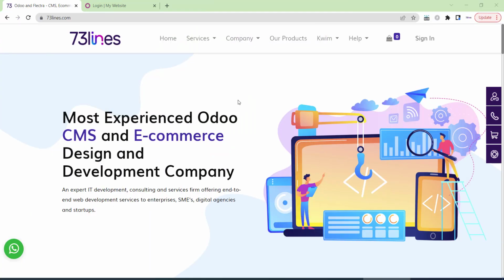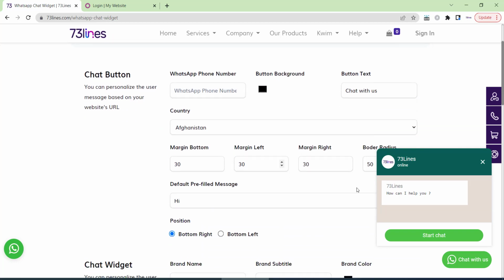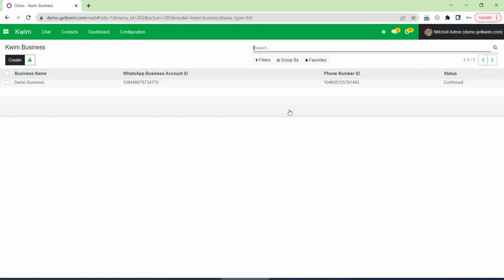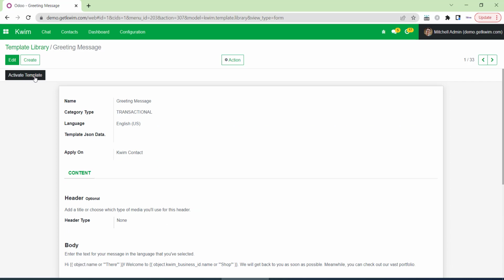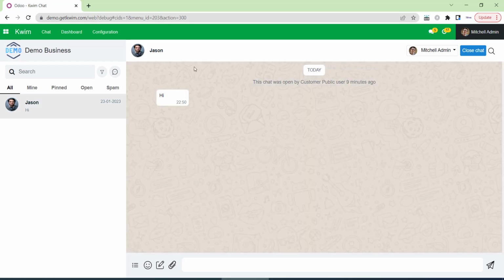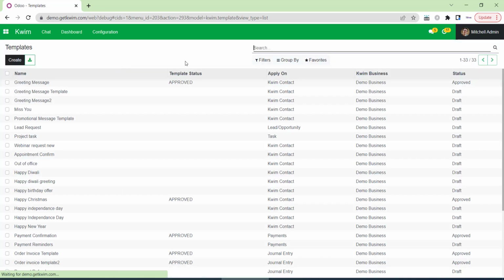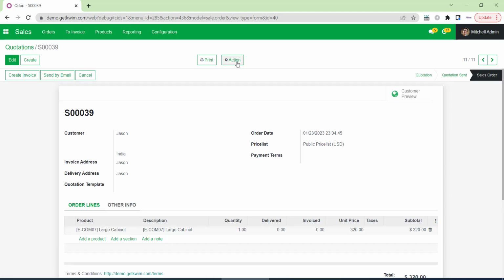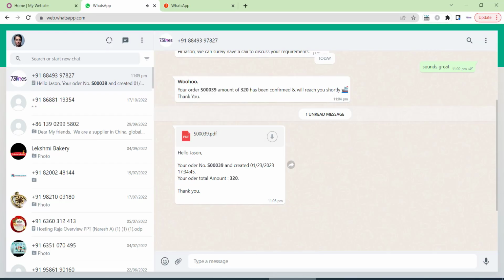KWIM Demo-WalkThrough | Built on Official WhatsApp Business API for Odoo and Flectra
"In this video, we'll take a closer look at the KWIM - Built on Official WhatsApp Business API for Odoo and Flectra, a powerful tool for businesses looking to connect with their customers on the world's most popular messaging platform WhatsApp.

Whether you're looking to automate customer service, send notifications, or promote your products, the KWIM makes it easy to stay in touch with your audience. We'll show you how to get started with KWIM.
With KWIM, you can easily send the right message to the right customer at the right time, increasing engagement and driving conversions.
Don't miss out on this powerful tool for growing your business.

KWIM allows businesses to automate customer service, send notifications, and promote products on the world's most popular messaging platform WhatsApp.

KWIM allows businesses to easily send the right message to the right customer at the right time, increasing engagement and driving conversions.

KWIM is easy to set up and configure, with no technical expertise required.

Businesses can use KWIM to send personalized messages, track customer engagement, and improve customer satisfaction.

With KWIM, businesses can reach customers where they are, on the platform they prefer, and increase conversions and sales.

KWIM is available to businesses of all sizes and can be integrated with other business tools and systems.

Get started today and see how KWIM can help your business grow.